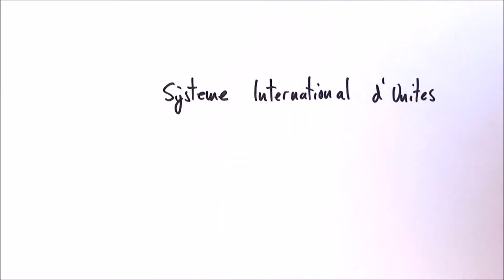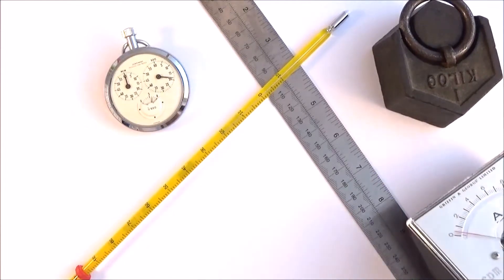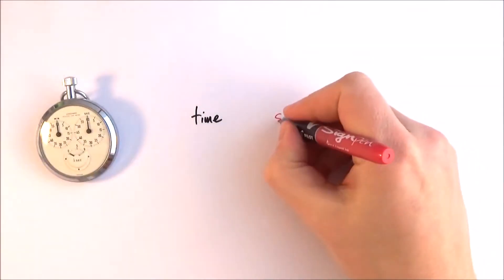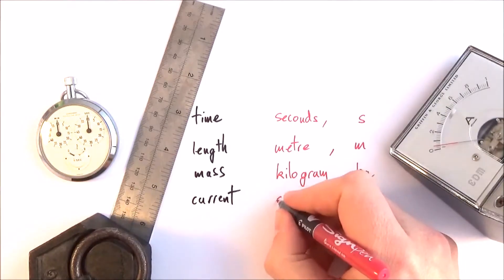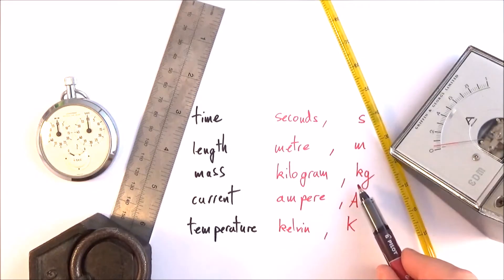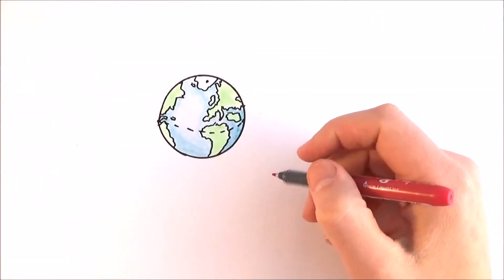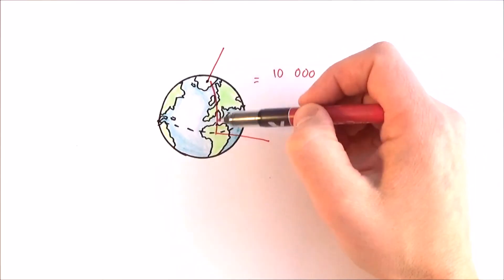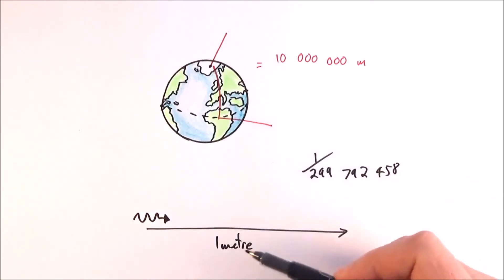Base Units - A Level Physics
This video introduces and explains base units for A Level Physics.

Base units are otherwise known as SI units (Systeme International d'Unites). The seven base units or SI units are: kilograms, seconds, metres, kelvin, amperes, candelas and moles.

To find more about the exact definitions have a look at Wikipedia

Lewis

AQA
CIE
Edexcel
Edexcel IAL
Eduqas
IB
OCR A
OCR B
WJEC